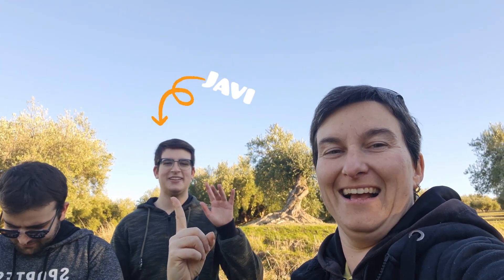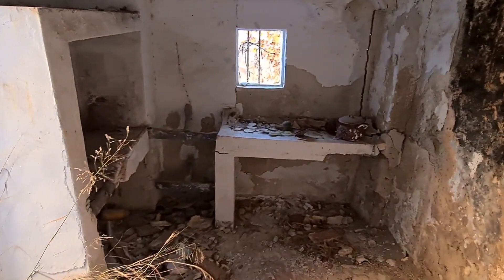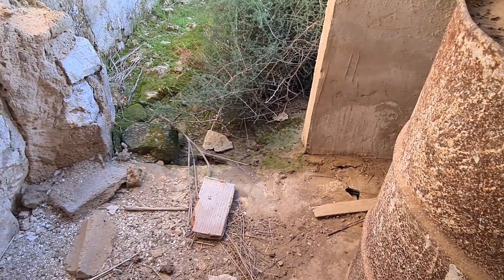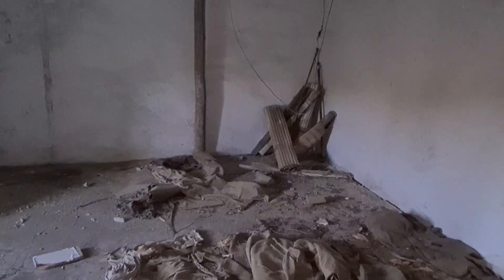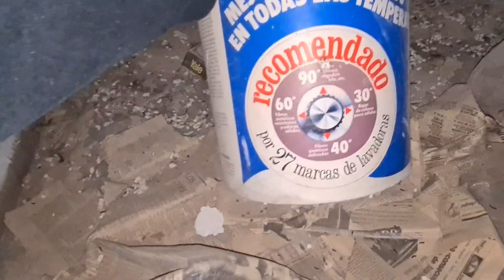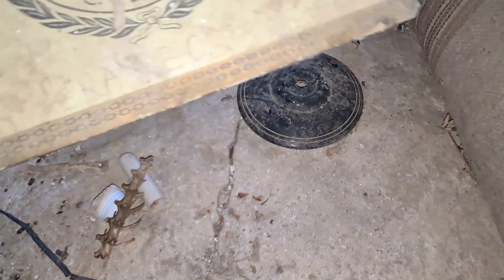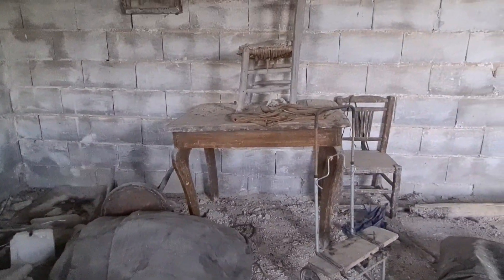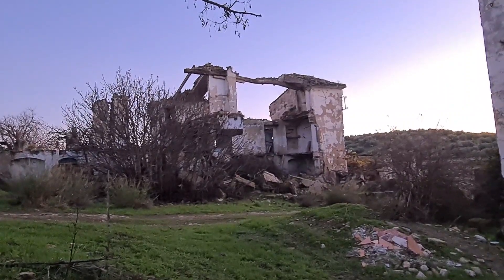El abandonado Cortijo de las Palmas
Ey!!! Aqui os dejo un nuevo urbex y creo último del año 2022!! espero que lo disfruteis y tengas felices fiestas!!